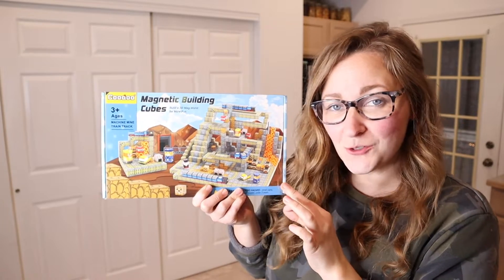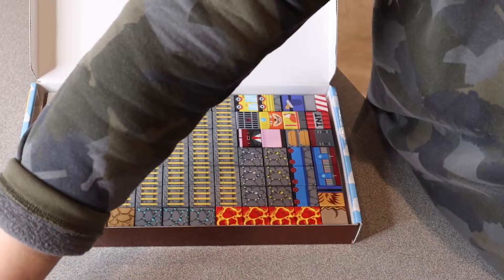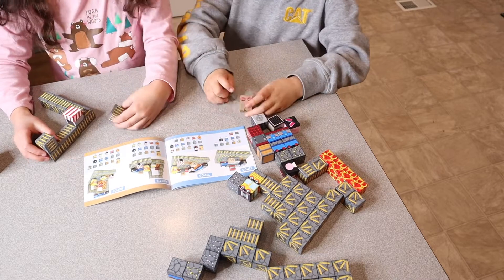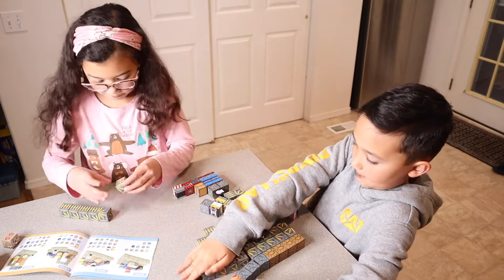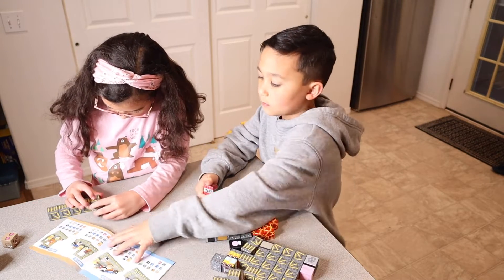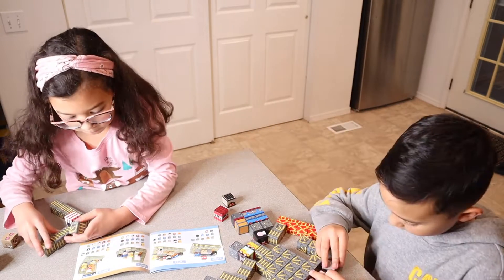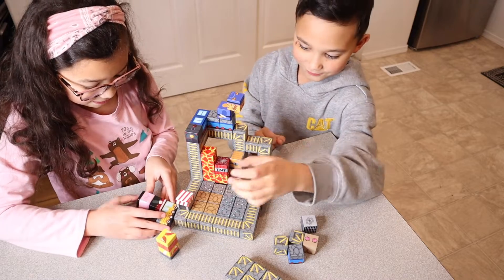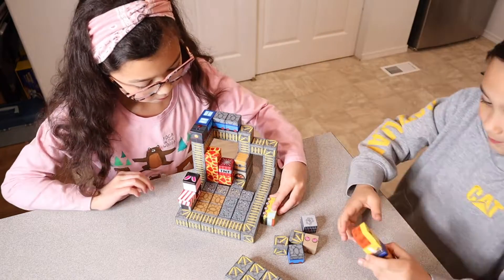Magnetic Building Blocks Review | Build Mine Magnet World Mine Train Track Set STEM Sensory Toys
👇👇 PRODUCT LINKS 👇👇
Building Blocks

👇Try Amazon Prime for 30 Days FREE!👇

【EXCITING MINE TRAIN TRACK ADVENTURE】Get ready for an exciting adventure with our 84-piece Magnetic Block Set! This set includes track blocks, lava, trucks, etc. The track blocks come in various directions, including straight roads and multi-directional curves, allowing kids to use their creativity and imagination to build intricate underground tracks. They will also meet 4 charming friends: Groundhog Miner, Rabbit Conductor, Fox Worker, and Tiger Cop. Join in on the fun journey now!
【IMMERSIVE EXPERIENCE】A detailed instruction manual ensures a fulfilling experience for kids. Each animal, from groundhog to tiger cop, has a vivid character profile with unique personalities and stories, which will immerse kids in the world of play. Moreover, clear quantities and elements for each model allow kids to replicate every creation confidently. Witness the excitement as they realize they've built creations identical to those in the manual, igniting a sense of pride. Let the fun begin!
【SAFE & COMPATIBLE DESIGN】 Safety is our top priority regarding kids' toys. Coodoo magnetic blocks are made of safe and durable Food-grade ABS plastic. With sealed edges and a stable structure, these blocks prevent magnets from breaking or being swallowed. They are also compatible with other popular market brands, allowing you to expand your collection with additional building blocks. More cubes, more fun!
【STEM MONTESSORI & SENSORY TOYS】Unlike other plain-colored cubes, these cubes offer a variety of patterns by combining UV technology and magnetism to create a more vibrant and immersive play experience. With rich patterns, these magnetic blocks are perfect for sensory play, sparking kids' creativity. They are great for hours of engaging play and serve as STEM toys that encourage kids to explore structures and nurture skills like problem-solving, spatial awareness, fine motor skills, etc.
【PERFECT LEARNING TOYS GIFTS】A perfect gift for kids of all ages, from toddlers to school-age kids, especially for young gamers who enjoy exploring and building in virtual worlds. It offers endless possibilities for creativity and imagination, allowing them to construct and design unique landscapes. Suitable for group activities and classroom use, including preschool and kindergarten. An ideal outdoor toys for 3+ years old boys & girls. Perfect for birthdays, Children's Day, Christmas, etc.